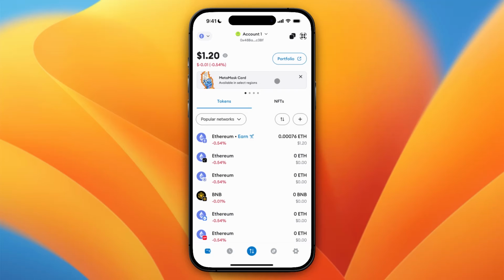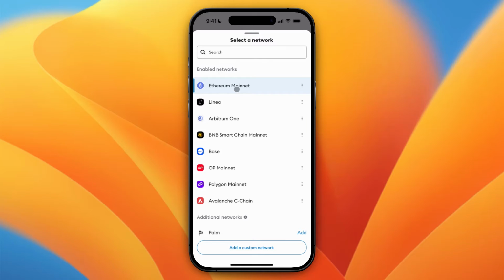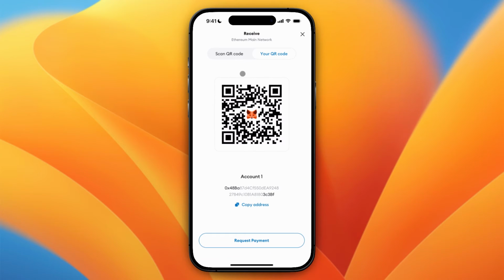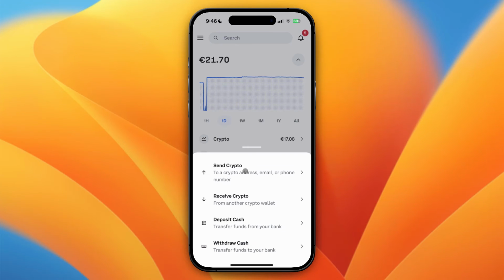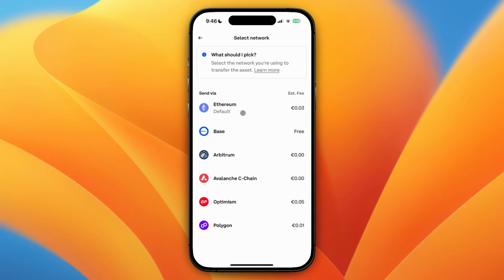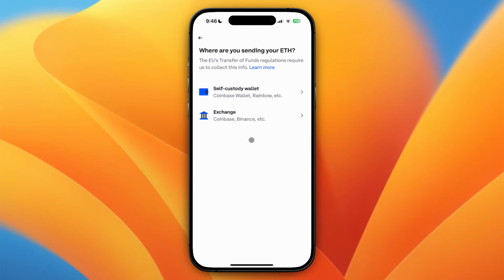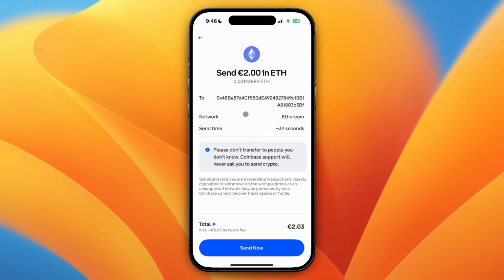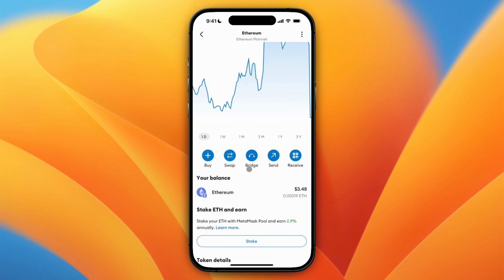How to Transfer ETH from Coinbase to MetaMask - Step by Step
In this video, I'll show you How to Transfer ETH from Coinbase to MetaMask.
In this video, we’ll walk you through the process of transferring Ethereum (ETH) from your Coinbase account to your MetaMask wallet. This step-by-step tutorial will help you securely and efficiently move your ETH for storage or other uses. 🚀🔔